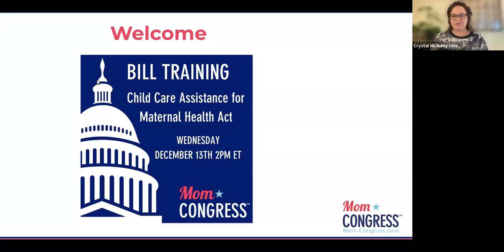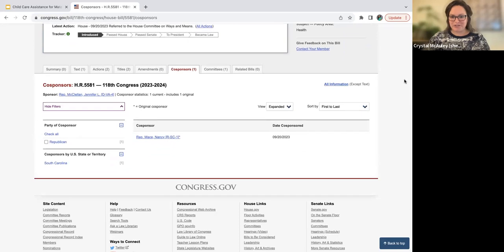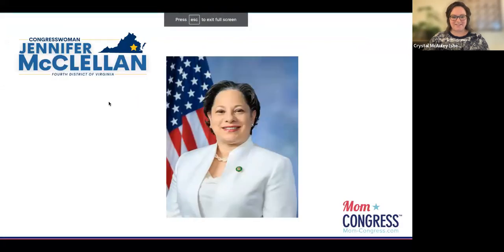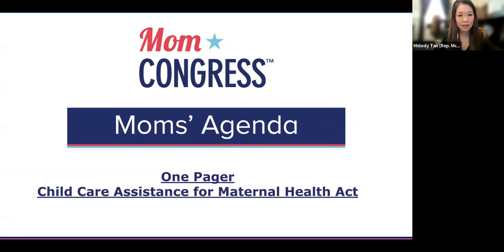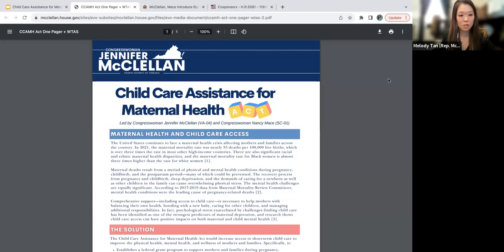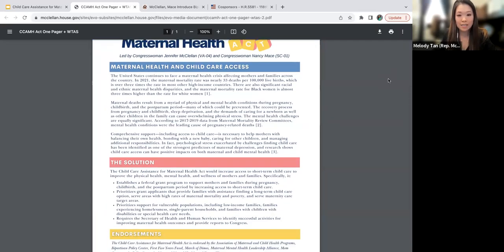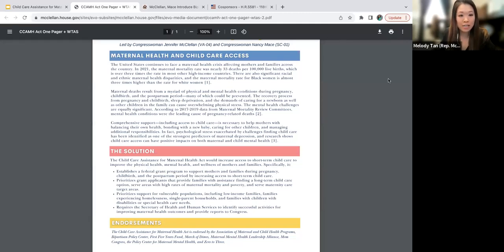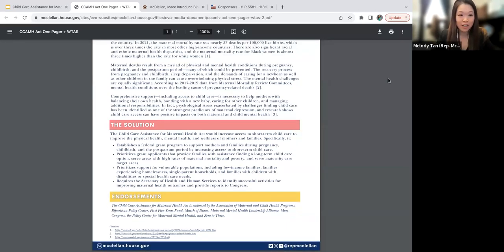Moms' Agenda Bill Training: Child Care for Maternal Health Act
Virtual bill training on the Child Care Assistance for Maternal Health Act with the Legislative Team from Congresswoman Jennifer McClellan's Office.